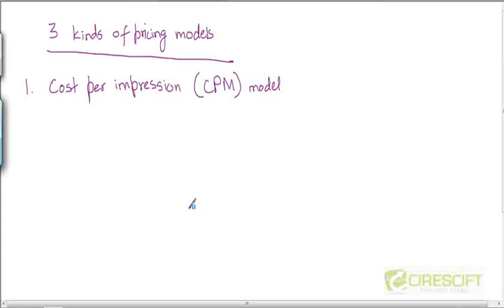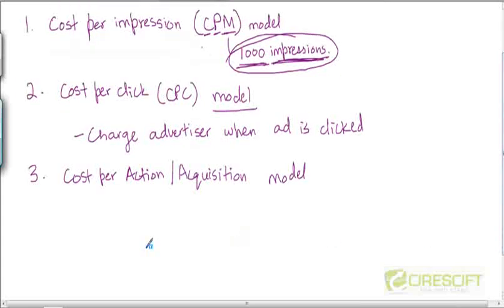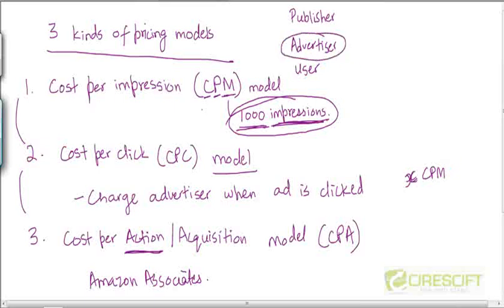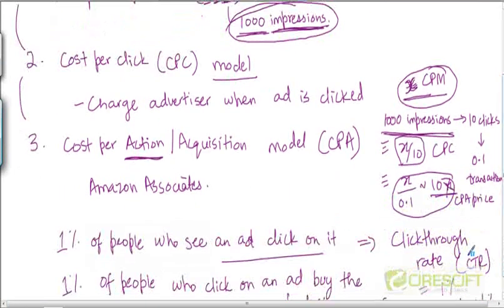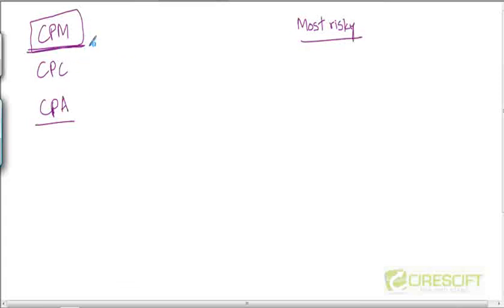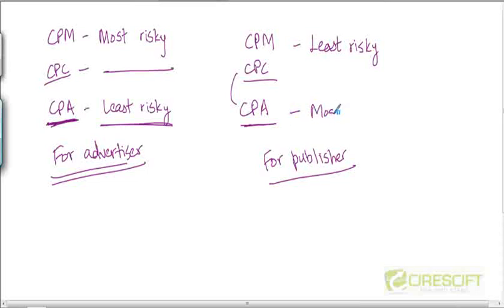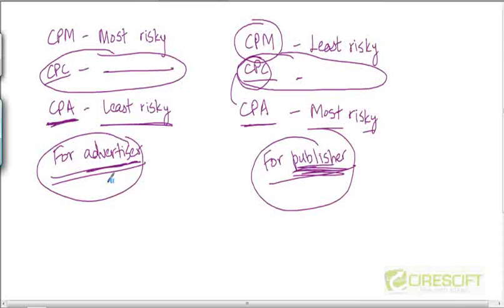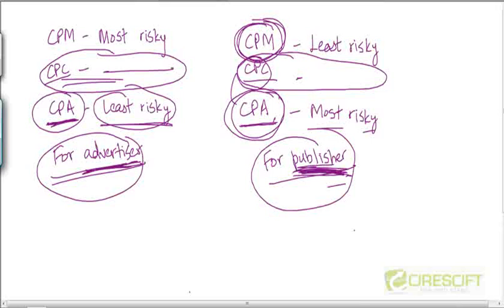85 Various Pricing Models For Online Advertisement